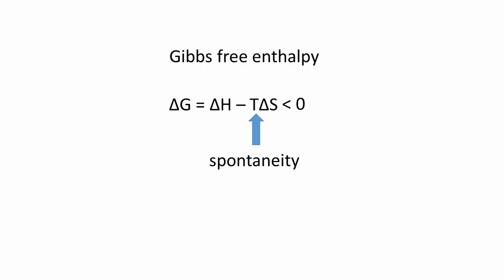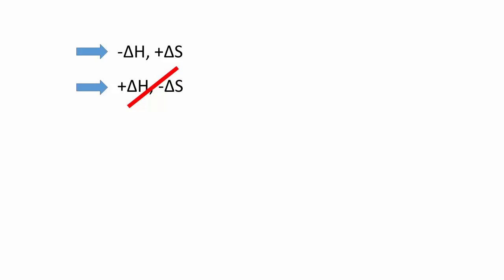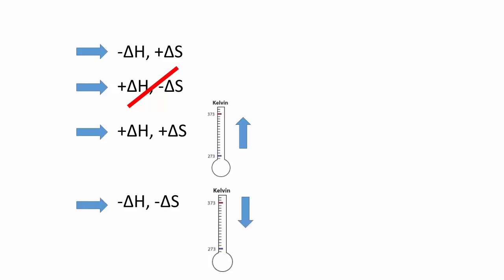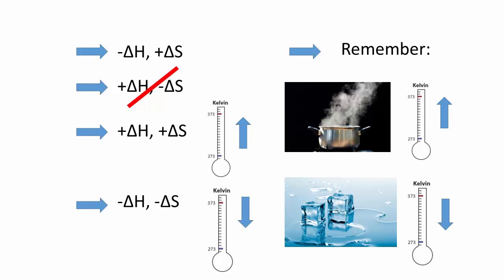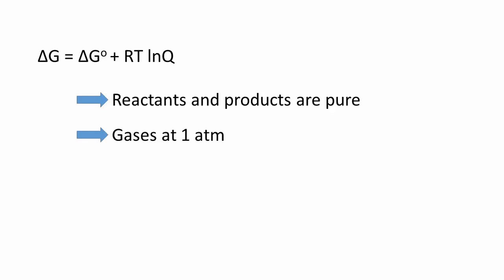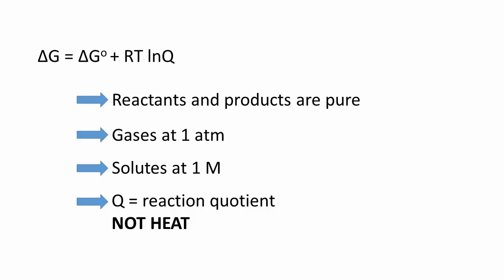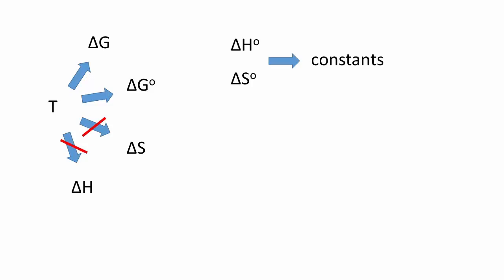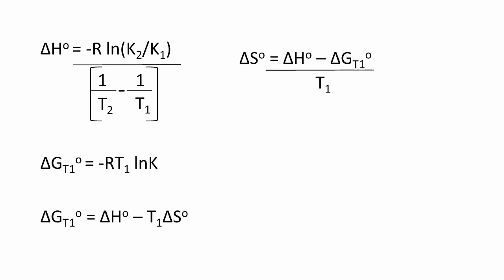CHM1311: Thermodynamics II (podcast 3 of 3)